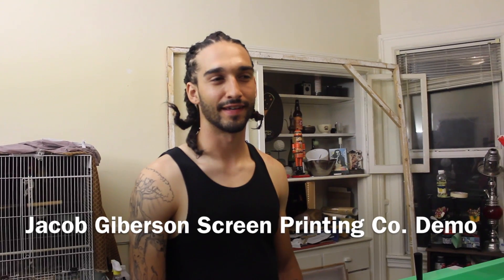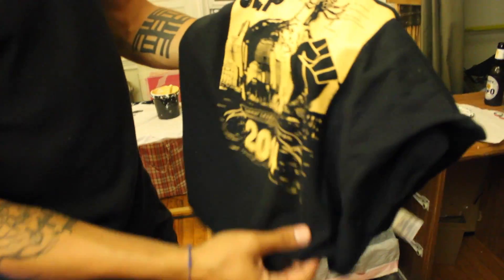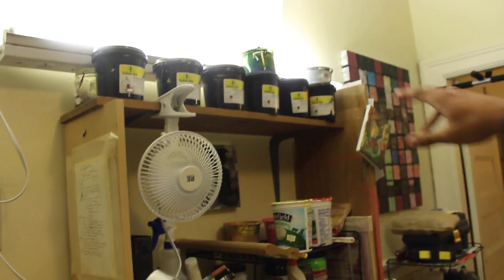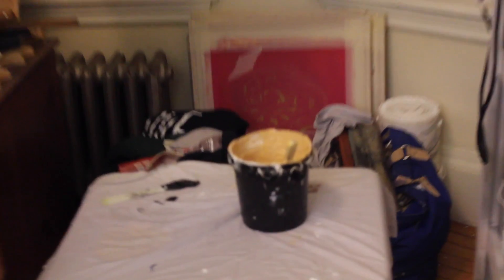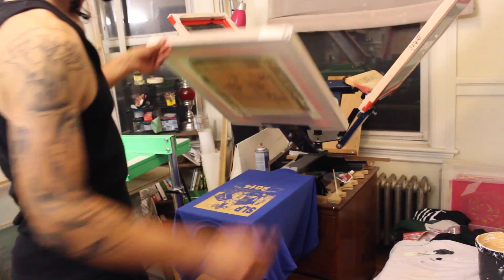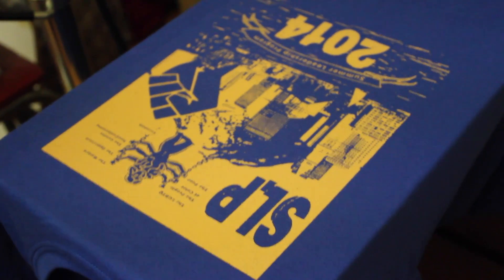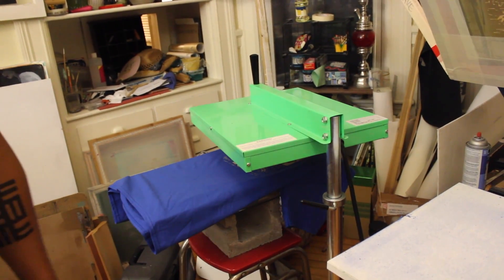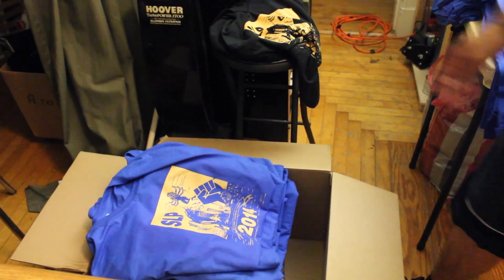Tshirt demo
Jacob Giberson Screen Printing Co. Demo